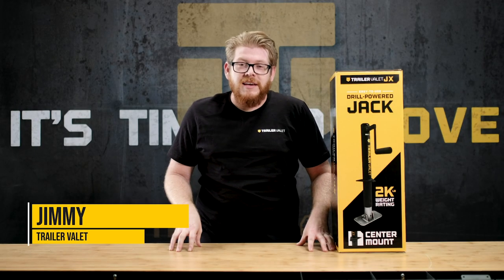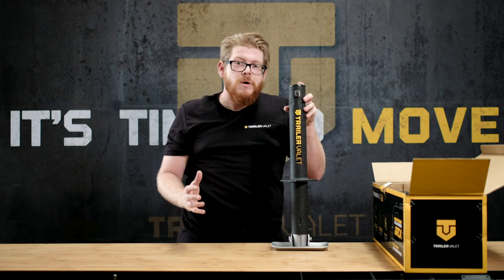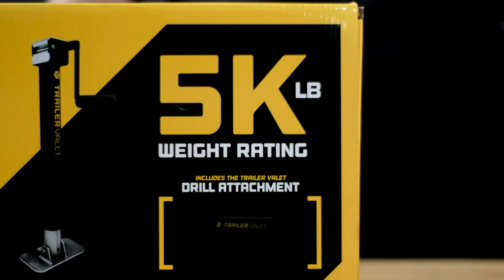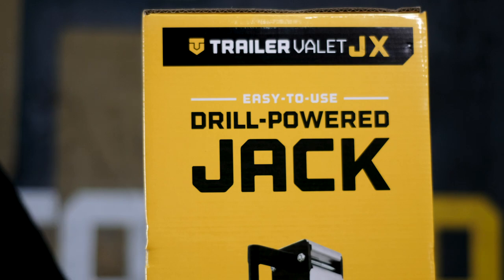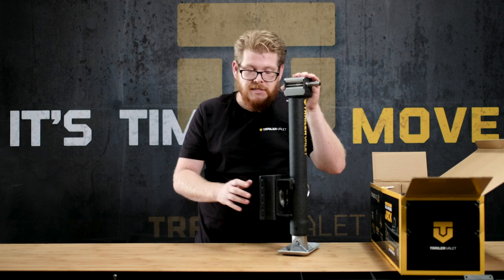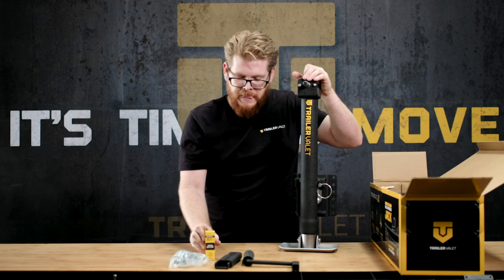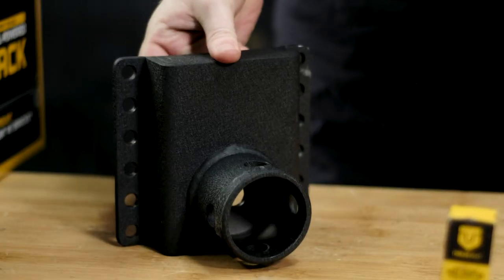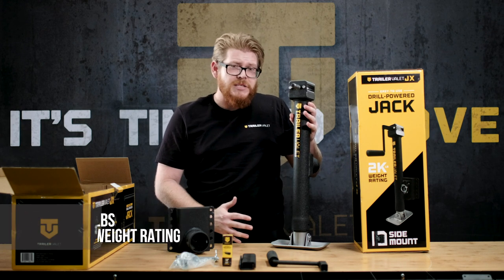JX SERIES UNBOXING | Unboxing all 4 NEW Trailer Valet JX Drill Powered Jacks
Jimmy at Trailer Valet leads us through an unboxing of the new JX Series:

JX 2K Center (0:03)
JX 5K Center (1:02)
JX 2K Side (1:34)
JX 5K Side (2:38)

The JX series is a new line of drill-powered jacks with 2K or 5K capacities and center or side-mount options. Features include:

- Patented gear material composition delivering maximum efficiency while reducing heat retention.
- Weather-resistant shield protection
- Topped with our signature wrinkle black powder coating
- Includes foot plate, Drill Attachment, and hand crank (wheel attachment sold separately)
- JX 2K/5K Side-Mount jacks come with a protective sleeve fitting for a smooth glide every time

It’s time to MOVE FORWARD and replace the standard manual jack on your trailer! Power it up and save time, effort, and hassle and get to what you love most.